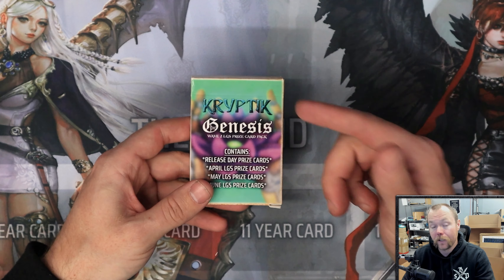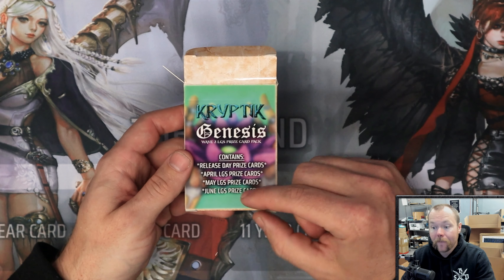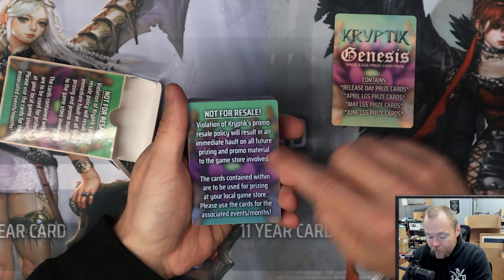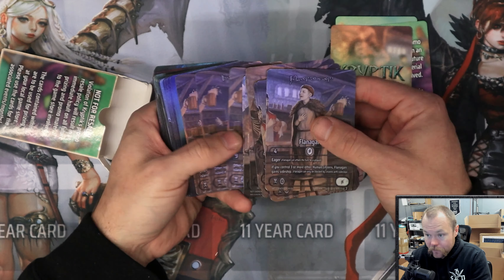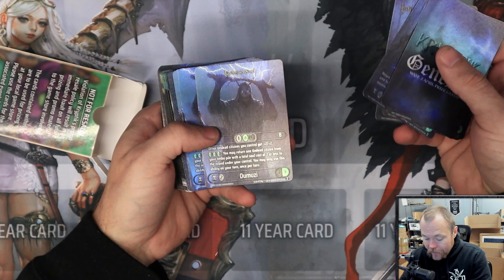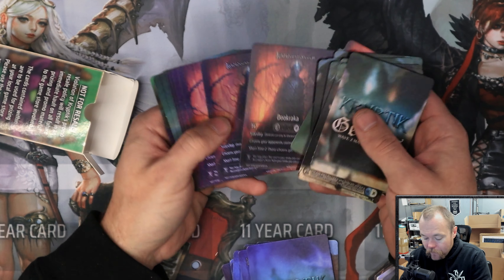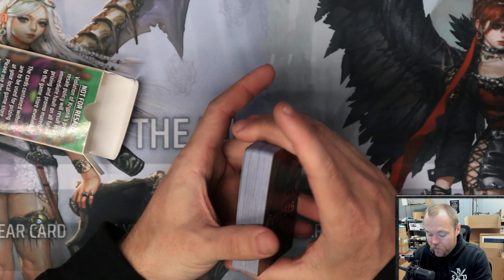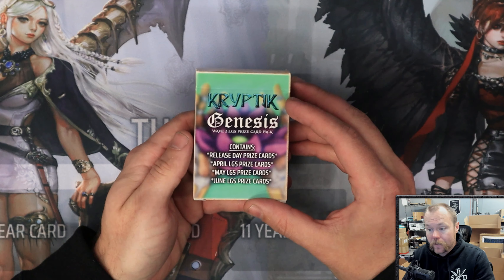Genesis Wave 2 PRIZE SUPPORT - Kryptik Trading Card Game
JOIN US! - Discord.gg/kryptiktcg

Today we are discussing the Genesis Wave 2 prize support! Make sure to make a KPS (Kryptik Play Syndicate) account at play.kryptiktcg.com for your chance at some of these sweet cards.

Boom arm:

Video Adapter (iPhone):

Video Adapter (Droid):

@kryptiktcg on Instagram, Twitter, & Facebook!